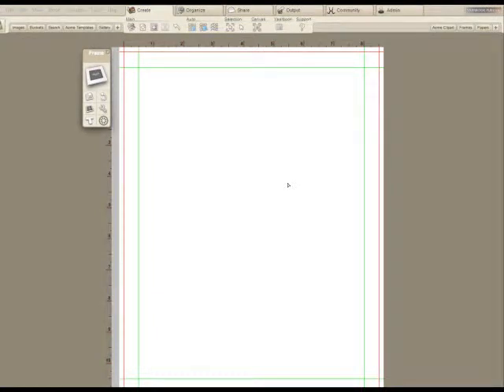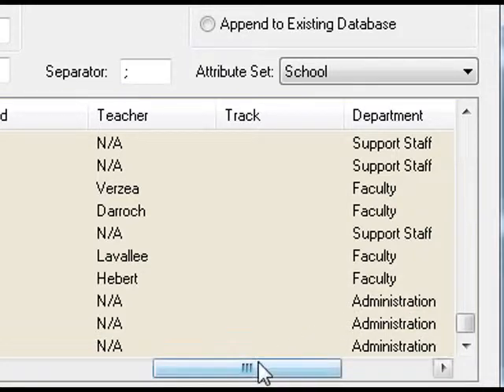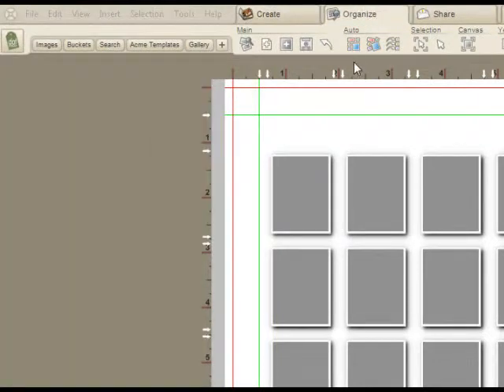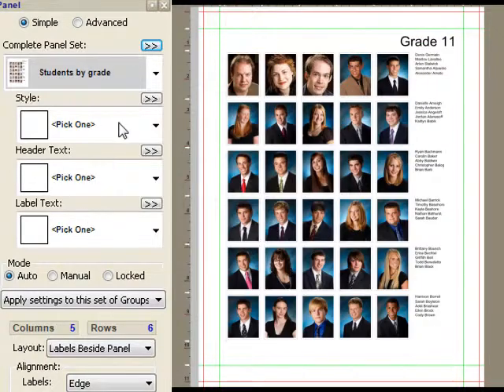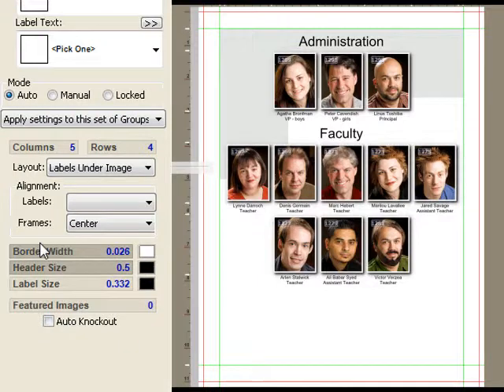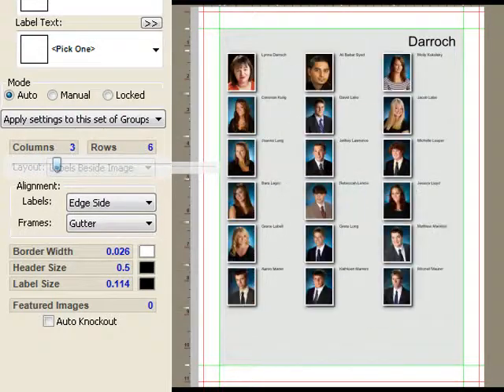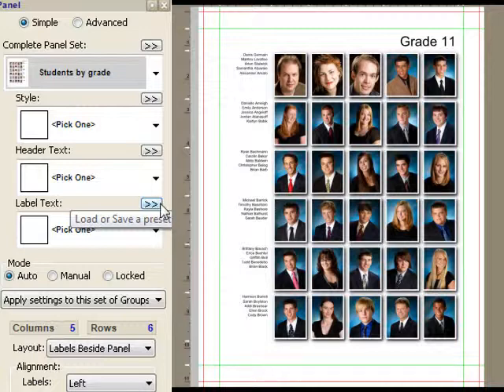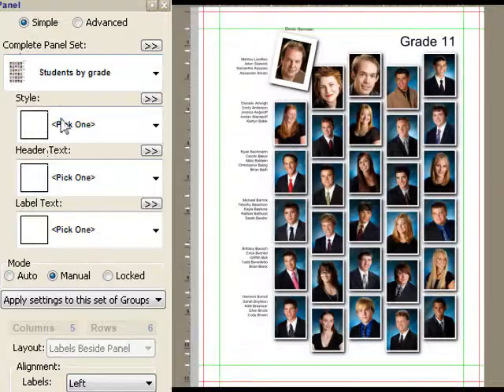Intro to Panels - Lumapix Yearbook Fusion offered by UBuildABook.com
An Introductory Tutorial on the usage and possibilities of Panels

LumaPix::YearbookFusion, the next generation of yearbook software, is being offered as another option to our UBuildABook yearbook customers. This powerful PC software offers a fully-featured, all-in-one solution for laying out and submitting professional-caliber yearbooks and speeds the process of laying out complete yearbooks--from cover to cover.

The results will delight you: Visually sophisticated books that combine collage, candid pages, automated class panels, and lots of papers, textures, and frames pulled from an extensive online library of graphical embellishments. Use an existing template or create your entire book from scratch--the choice is yours.